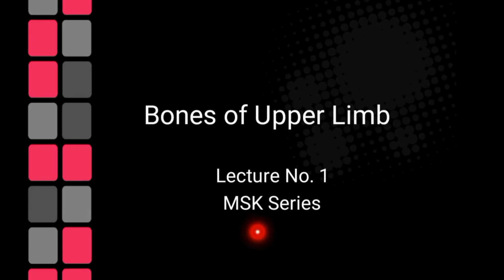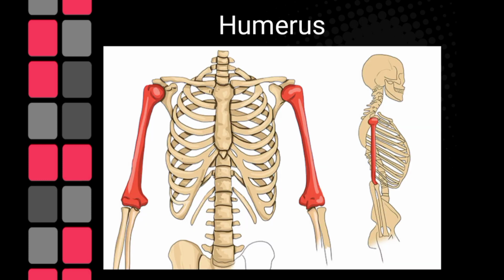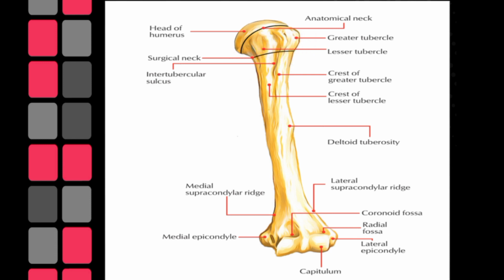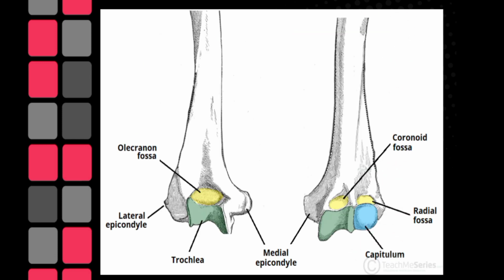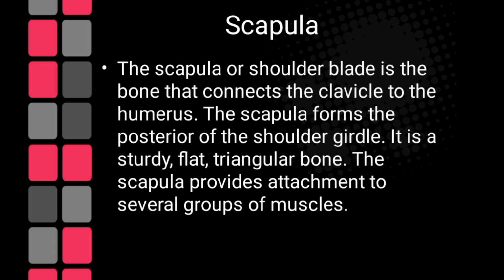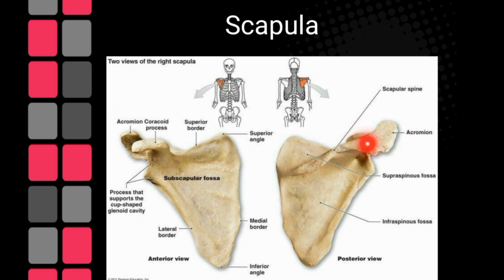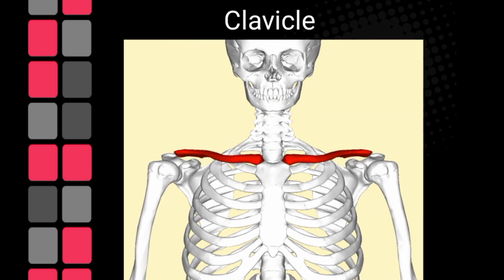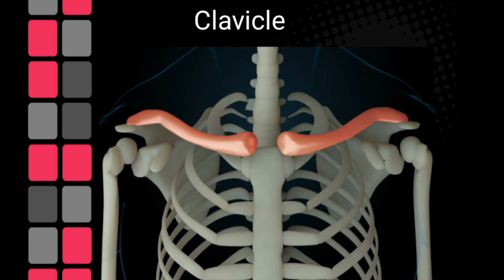Bones of Upper Limb | MSK Series| Lecture No. 1 | Quick Review by Phyio_World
Welcome to Physio_World, your go-to destination for in-depth medical lectures, with a primary focus on physiotherapy.

Don't forget to hit that "Like" button if you find this lecture informative and "Subscribe" to Physio_World for more engaging content on physiotherapy, kinesiology, and all things related to the medical field.

Thank you for joining us on this educational journey, and we look forward to sharing more valuable insights with you in future videos. 🤗📚